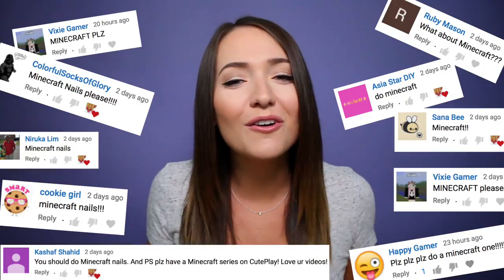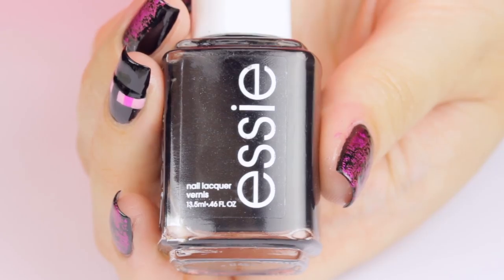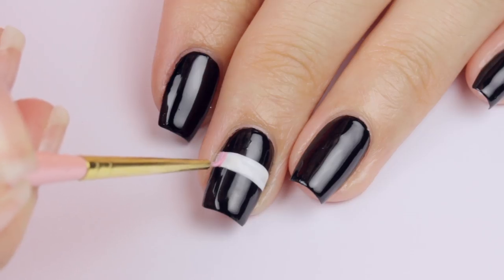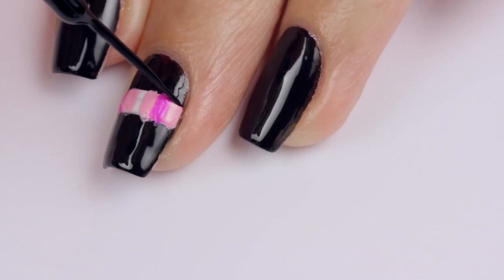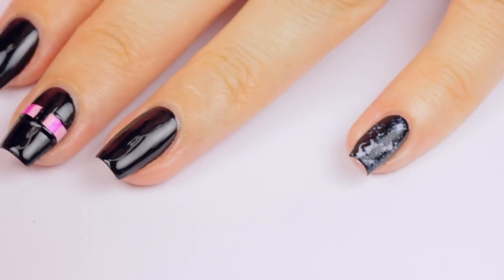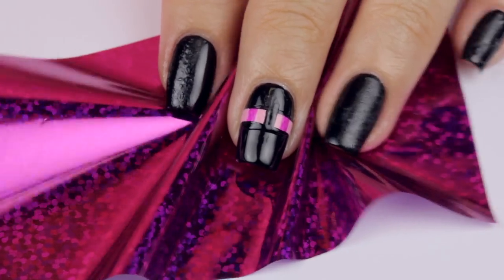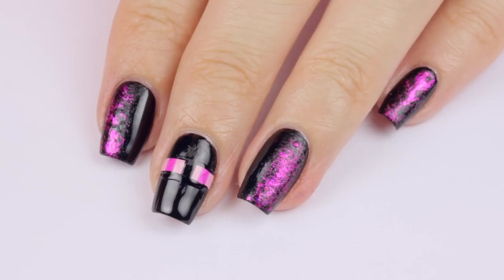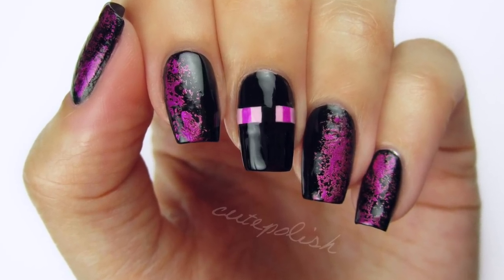MINECRAFT ENDERMAN NAILS | CutePlay Countdown #1!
Minecraft Enderman Nails! Enderman is one of my favorite mobs from Minecraft - so I thought, what better way to this series? I hope you all enjoy this video game inspired nail art tutorial :)

♡ PRODUCTS USED:
SPECIAL NAIL FOIL GLUE:

♡ CAMERA USED TO FILM:

♡ CAMERA USED FOR PHOTOS:

♡ VIDEO EDITING PROGRAM: